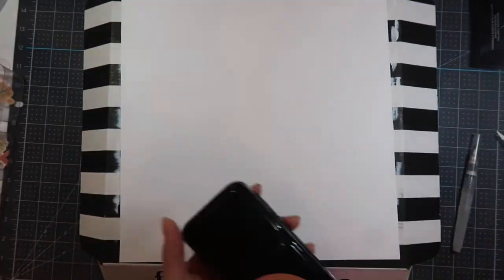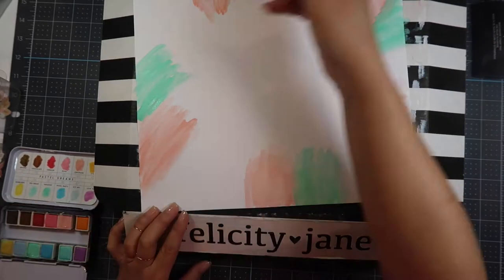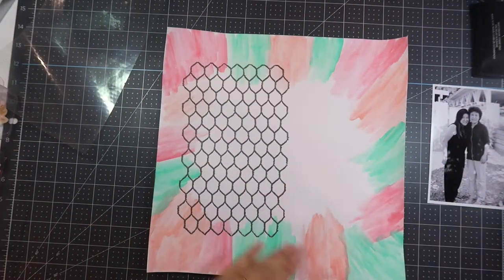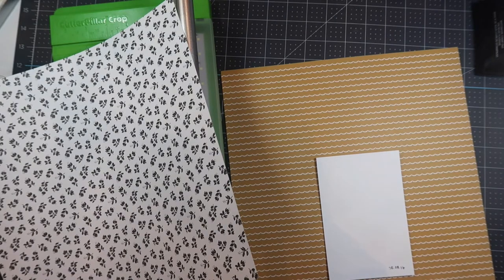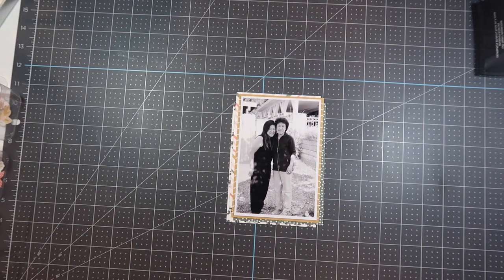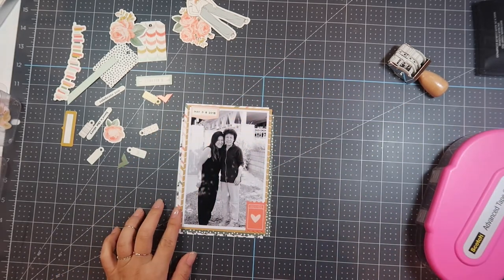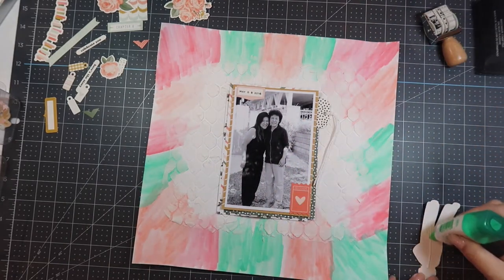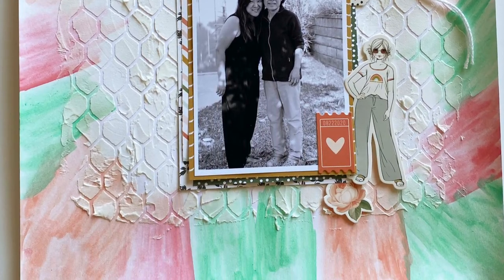felicity jane process video | tori | mom & me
i'm doing a little water coloring for this process video using the felicity jane tori kit. initially i didn't know what i was going to use the cardstock that i painted, but then ended up using this on a photo of my mom and me. enjoy!

Watercolor Brush Pens - Mixed Media Prima - Watercolor 2 Pack - 12mm & 15mm